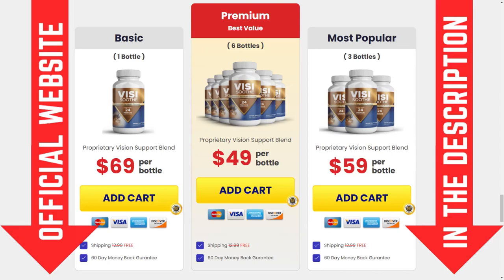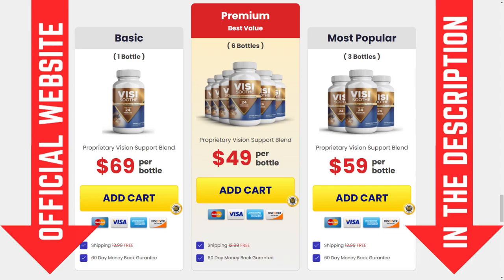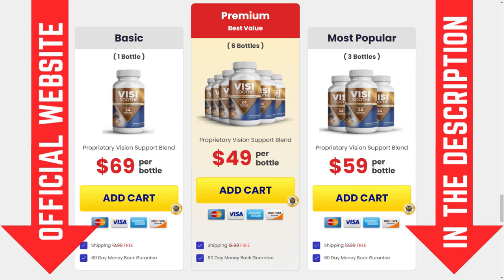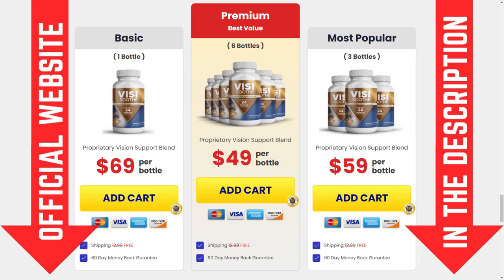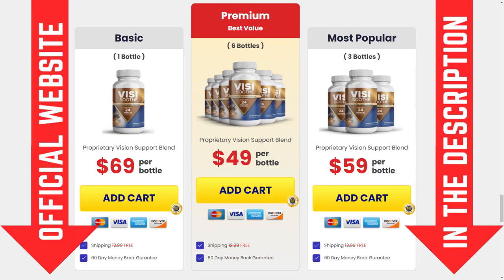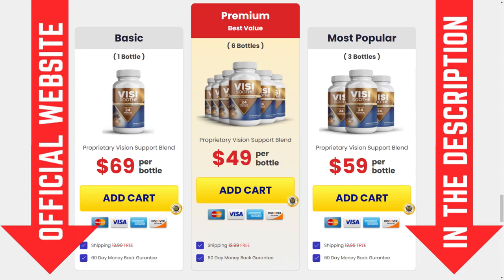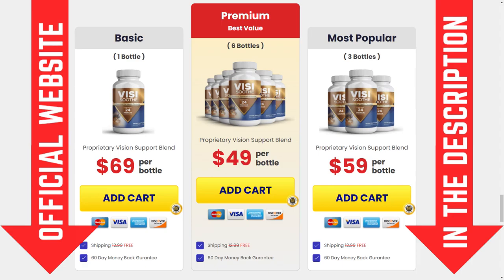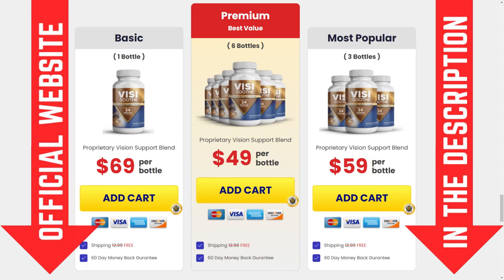VISISOOTHE ⚠️WATCH BEFORE YOU BUY IT⚠️Visisoothe Review - Visisoothe Reviews - Visisoothe Supplement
Hi guys! In this Visisoothe Review I'll show you everything you need to know about the Visisoothe Supplement. I recommend you to watch the whole video before you buy this product because this review will tell you the truth you need to know.

Visisoothe

Visisoothe Review

This is an updated Review. Take care with other Visisoothe Reviews from people who actually didn't use the product and say that they used it.

Visisoothe Reviews

Visisoothe Supplement Reviews and testimonials are available on the internet and incredibly there's thousands of people who are already improving their lives. Clicking on the link you'll get to see real people who had their lives transformed by Visisoothe.

Visisoothe Ingredients

In my opinion, Visisoothe Supplement is very worth it. The product is backed by its 60-Days Guarantee policy so there's no reason to not to try it. Also, all the Visisoothe ingredients are 100% Natural.

0:00 - Important Alerts!
0:15 - Pay Attention
0:50 - Does Visisoothe Work ?
1:02 - Visisoothe Ingredients
1:15 - Visisoothe Results
1:31 - Visisoothe Money Back Guarantee